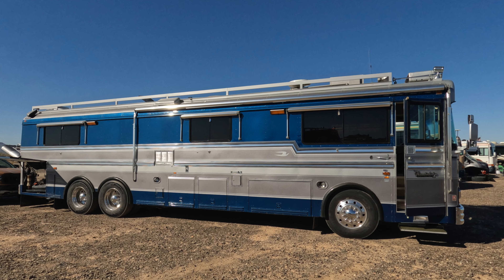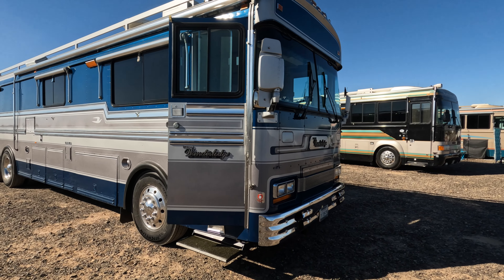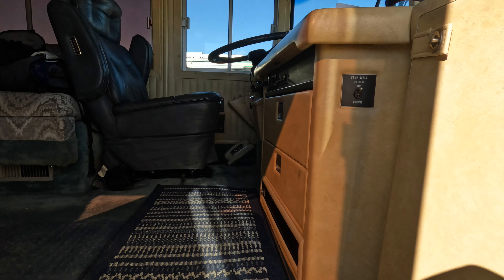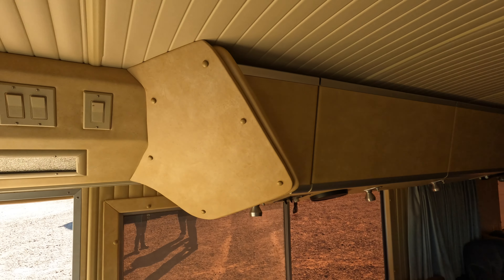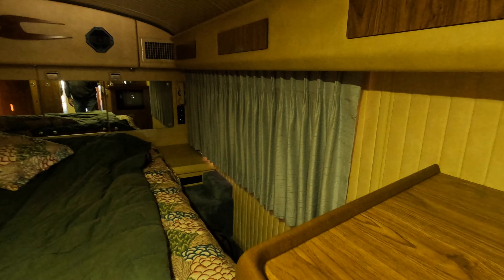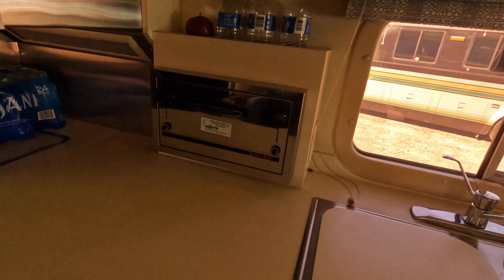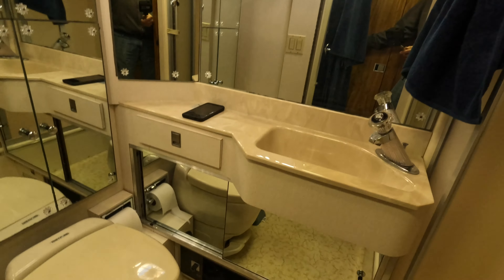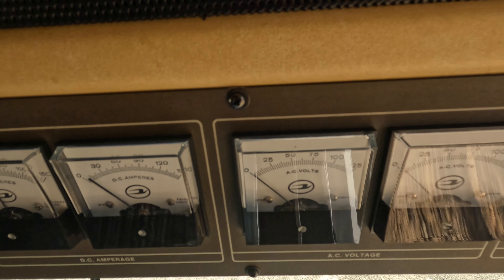AUCTION STEAL! - a Special Request Video - Quick PT40 Walk-Thru - 4K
This was a special video made at the request of the new owner and his brother. When they stopped by the Quartzsite Q16 rally, they had just won the coach at an auction and were headed home. Evidently a VIP would shortly be seeing the coach for the first time and she was unconvinced as to the value of the coach they had just won. He wanted to show his family how impressed true Wanderlodge fans were with their purchase (and we were). The coach was not prepped in any way before shooting of this video and I hope I've conveyed how nice it looked!

To the new owner - your new Wanderlodge "family" looks forward to meeting you and your family as well as seeing your fantastic coach. Please post a thread on the WOG about your purchase experience and trip back home! May you and yours enjoy many miles of adventurous and fun travels in you new home on wheels!